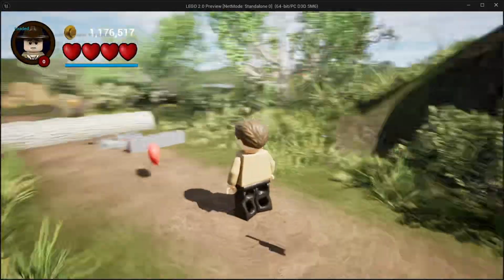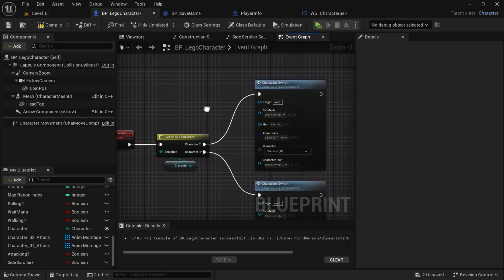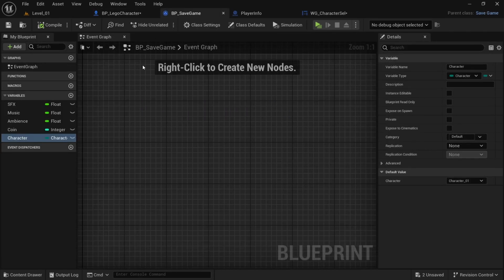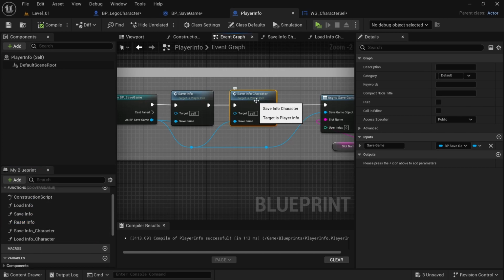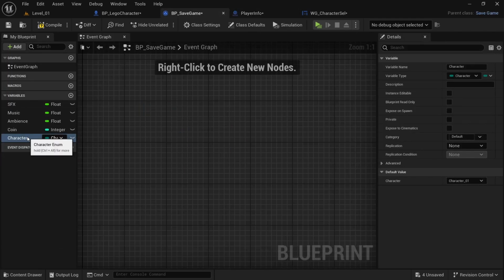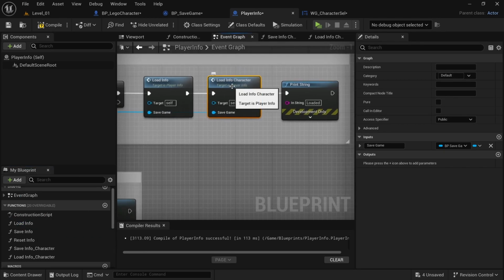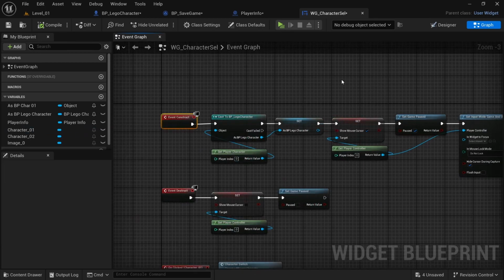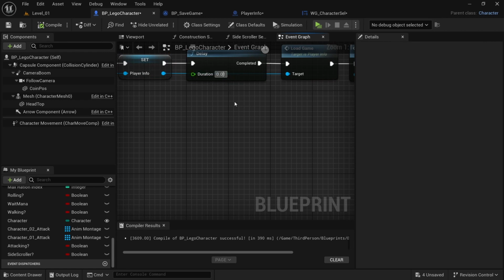Character Selection Save- #28 Meca Bricks To Unreal Engine 5 (⇩ Free Links ⇩)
If you've ever wanted to create a Lego Game but weren't sure where to start, this tutorial series is for you. You'll learn everything you need to create a Lego Game from scratch. We will first use Meca bricks then Blender Then Mixamo and Finally we will put it all together using Unreal Engine 5

This is Part 28 in a series, in this video, I will show you how to save and load your character selection so when you switch your character and move to a new level it will stay the same!
Download Links